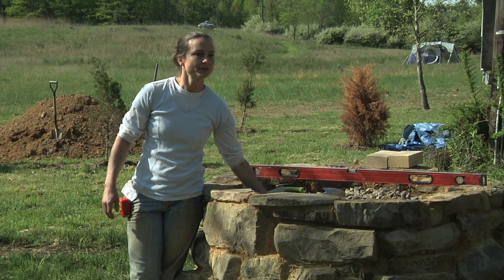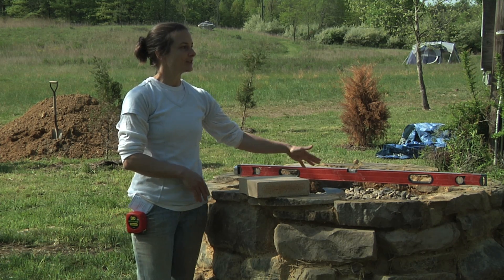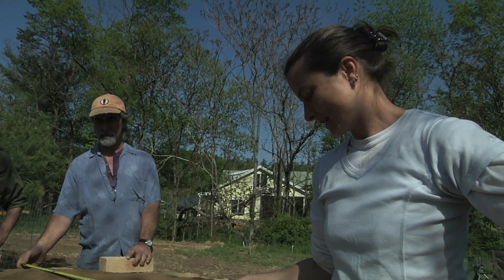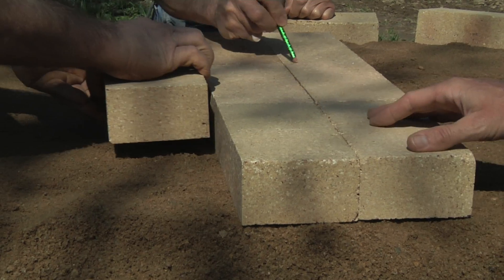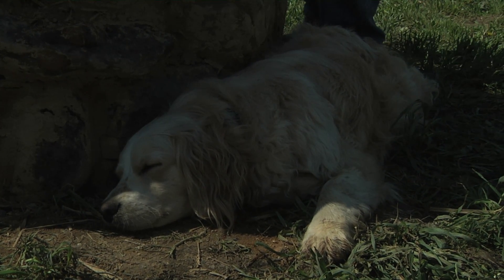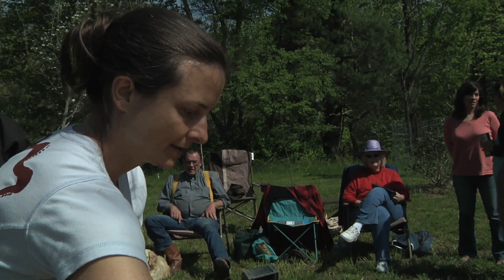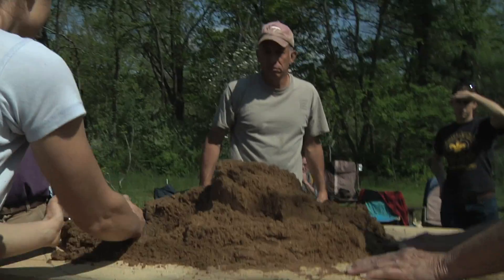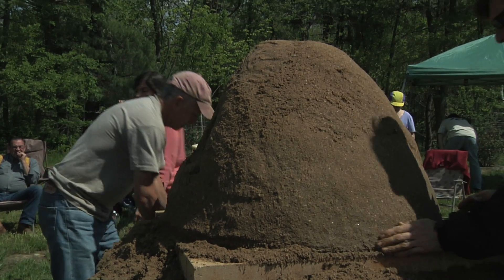How to Build a Cob Oven - Part One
Part One shows how to prepare the base and dome mold for building a cob oven.  This oven is 36" interior diameter, so the height of the interior is 75% of that, or 27" tall.  The thermal mass layer is 4" thick, plus a 6" thick insulating layer over that, so the whole oven is 10" bigger than the fire cavity all the way around.  The base is made with stones gathered from the site and held together with a clay + sand (cob) mortar.  Also note, the primary reason to use firebrick is that they do not crack under the heat of a fire.  For more information on cob ovens, I recommend Kiko Denzer's book "Build Your Own Earth Oven"...it's a complete "how to" including how-to sketches, list of tools, inspiring photos, and much more.